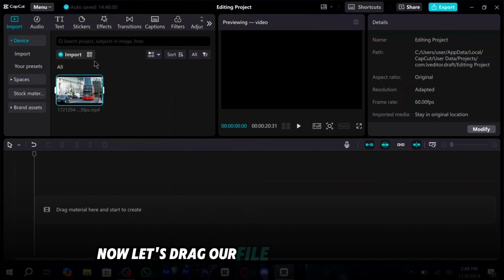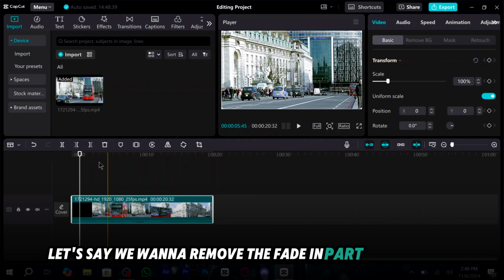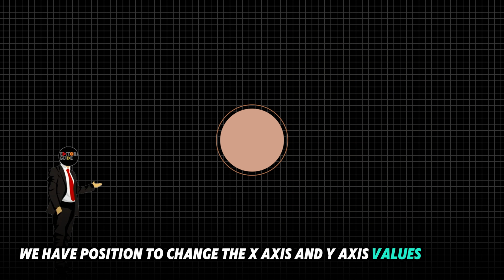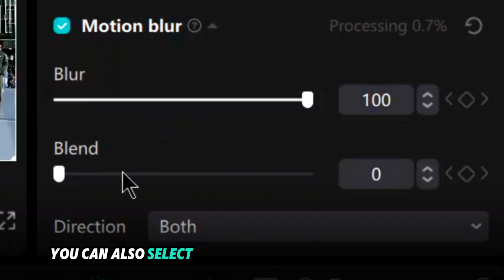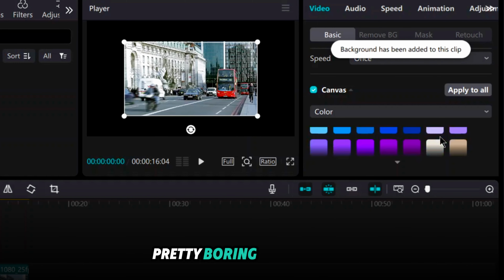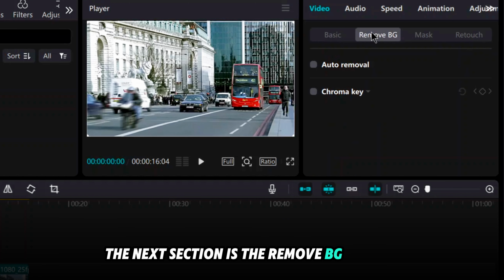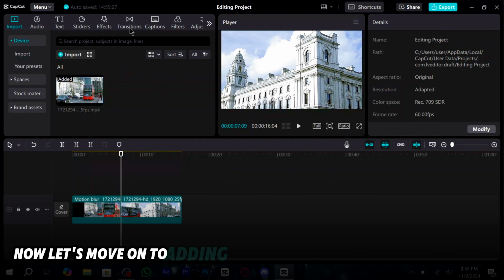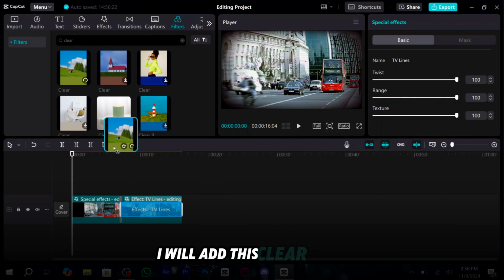CapCut Beginner Class 2: Mastering Basic Editing Tools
Welcome to CapCut Beginner Class 2! 🎬 In this video, we’ll cover basic editing tools like trimming ✂️, splitting 🪓, and adding music 🎶 to your videos. Perfect for beginners, follow along and start creating awesome videos today! ✨